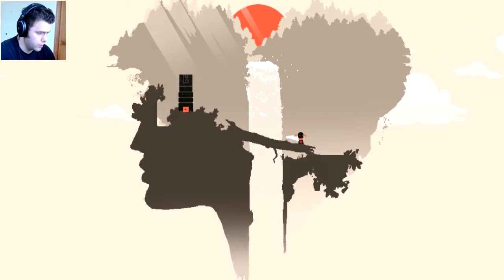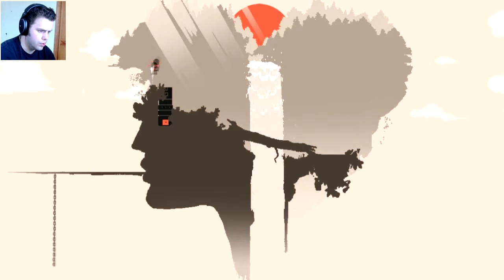Dolly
Dolly is an artistic minimalist platformer where you are tasked with exploring the mysteries of this strange world to ultimately discover its dark truth.